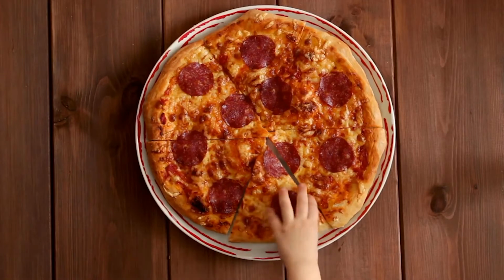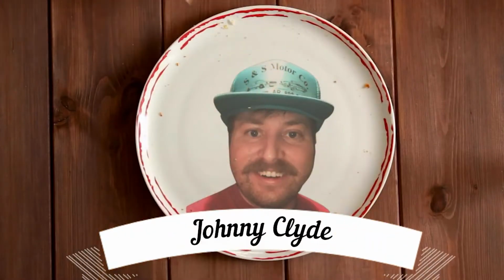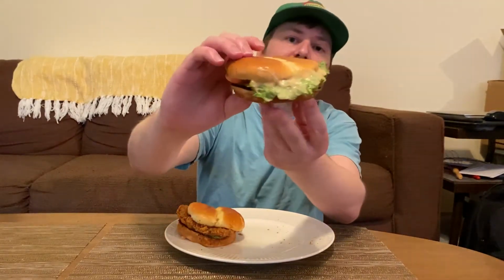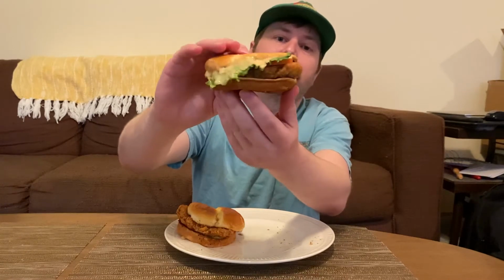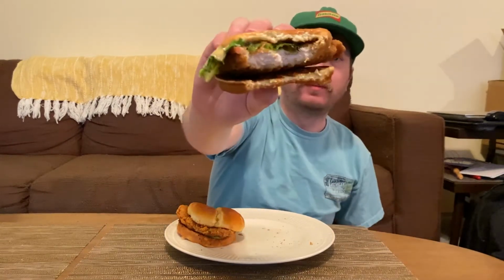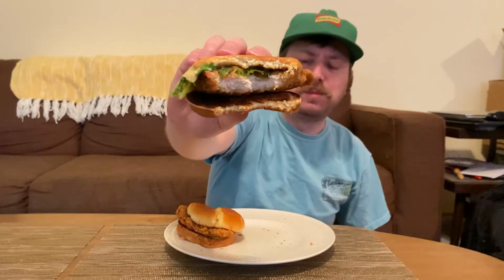#11 Zaxby's vs #14 Whataburger - Chicken Sandwich March Madness Elite 8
#11 Zaxby's vs #14 Whataburger in the Elite 8 of Chicken Sandwich March Madness! #11 Zaxby's was able to get the win against #6 Burger King in their Sweet 16 matchup! #14 Whataburger was able to pull out the win against the massive #3 McDonald's in their Sweet 16 matchup! This Elite 8 matchup features the Signature Sandwich from #11 Zaxby's and the Whatachick'n Sandwich from #14 Whataburger. Will #14 Whataburger pull out the upset in Elite 8 and move on to the Final Four, or will the #11 Zaxby's continue their winning ways? Tune in now to find out!

Throughout March, fast food chains have been launching new chicken sandwiches and working hard to win over fans! Well now, it's Chicken Sandwich March Madness and we are in the Sweet 16! Each seed will compete in individual videos to find out who the 2021 Chicken Sandwich March Madness Champion will be! We start with the Sweet 16, then on to Elite 8, then to the Final Four, and we finish with the Finals where the final two will face off!

You will receive exclusive content and other benefits! With your membership, you will help support the Johnny Clyde channel, and help Johnny Clyde fulfil his dream of becoming a YouTuber full time!